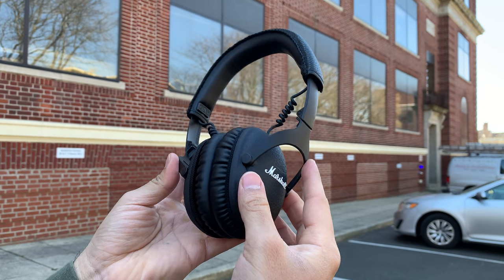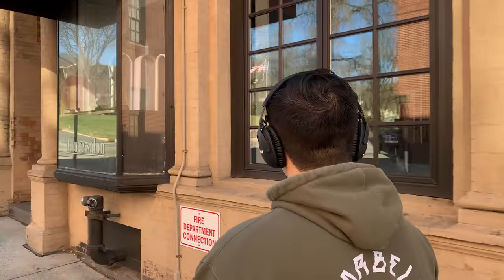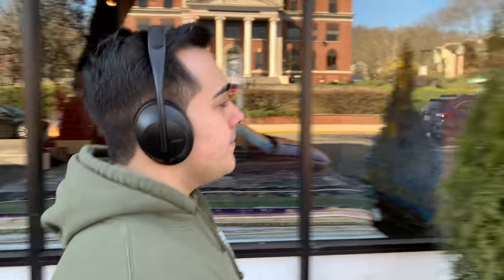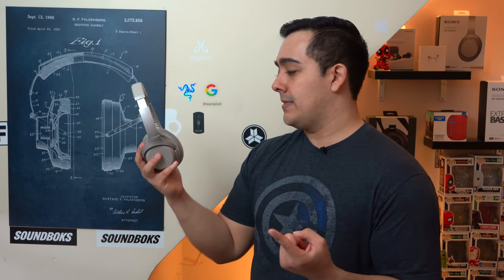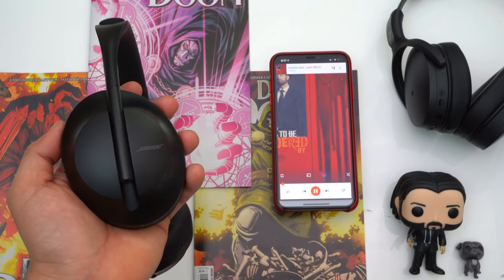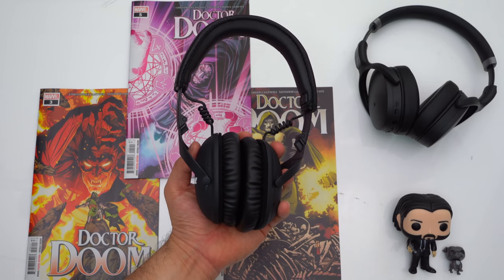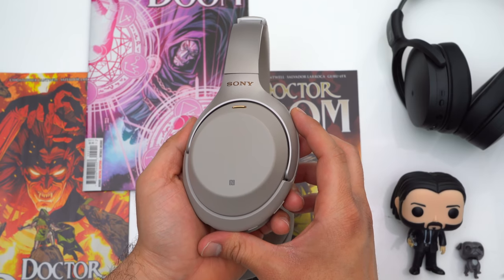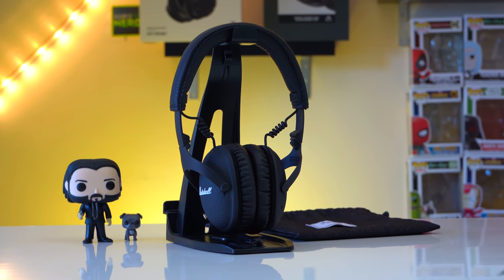Sony 1000XM3 Vs Bose NC 700 Vs Marshall Monitor 2 ANC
Get Them Here:

Sony 1000XM3
Bose NC 700
Marshall Monitor 2 ANC

Over all I think the new Marshall Monitor 2 ANC’s are a great pair of headphones… but I specifically think they’re a great option for daily commuters if you can even leave the house that is. But today we’re going to see how the Monitor 2’s stack up against the Sony 1000XM3’s and the Bose NC 700’s.